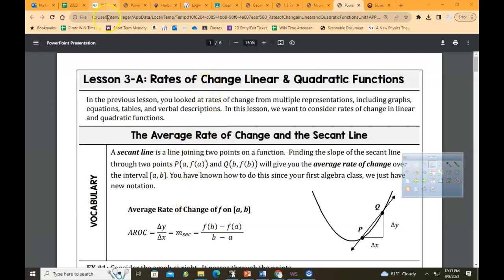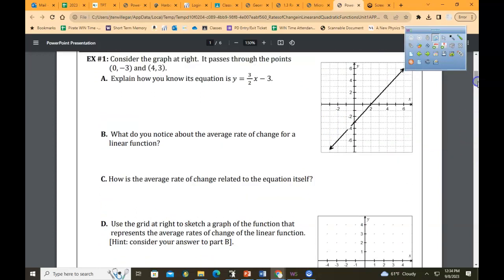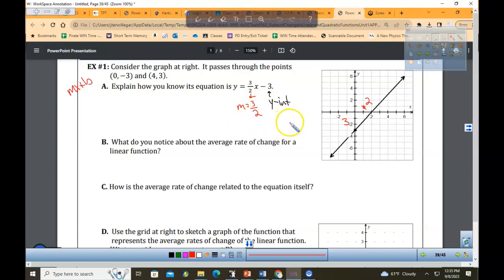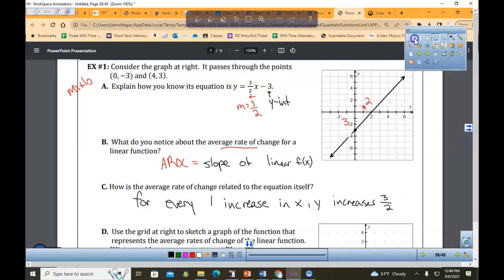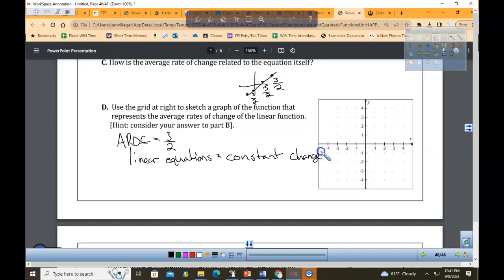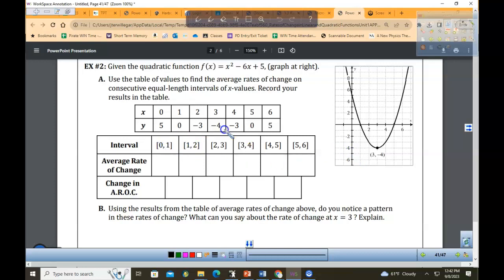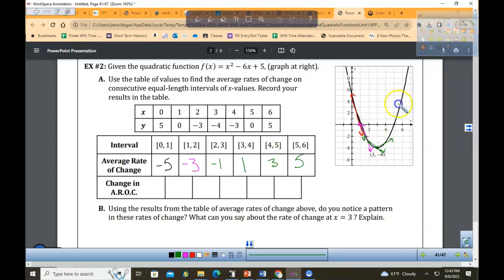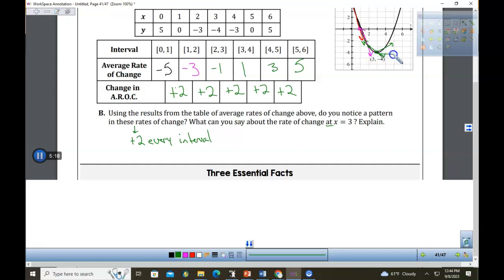AP Pre-Calc 1.3A ex 1, 2